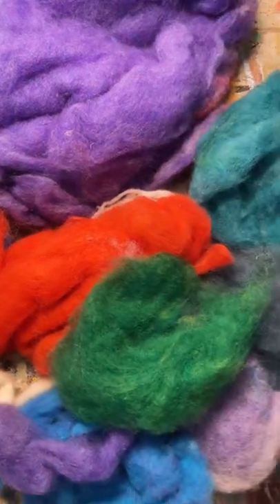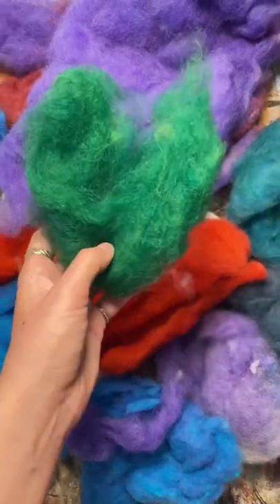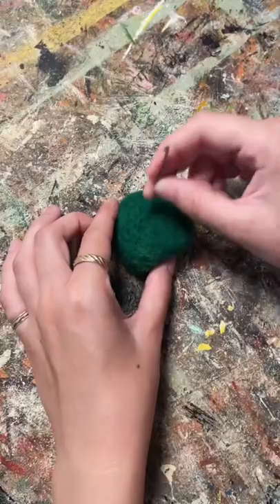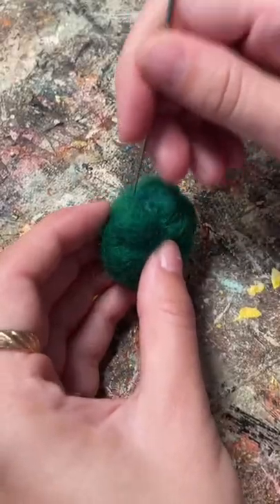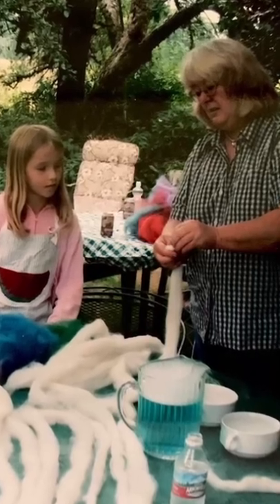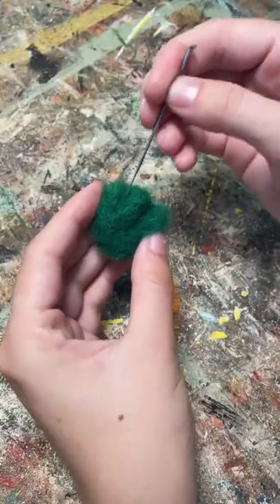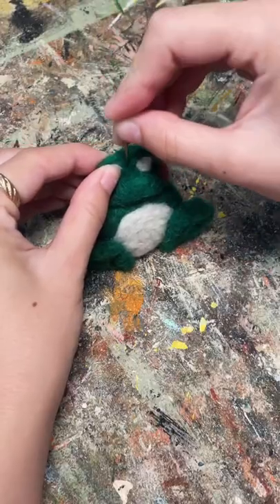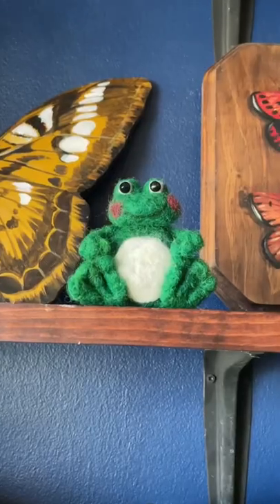I’m so lucky to have grown up surrounded by artists💚